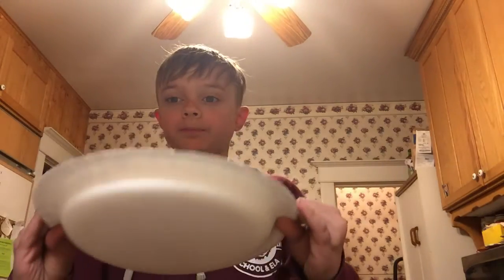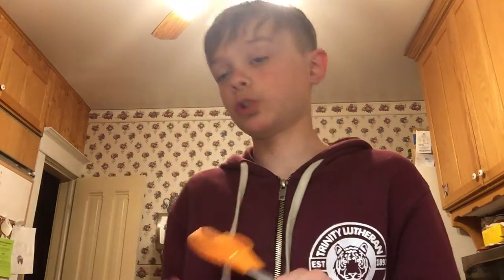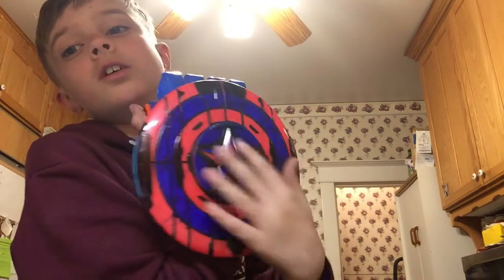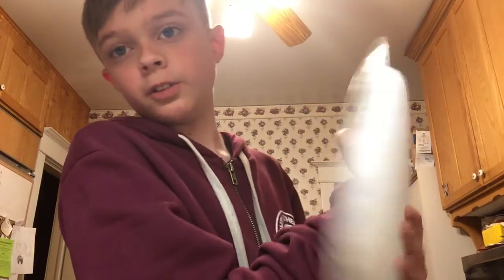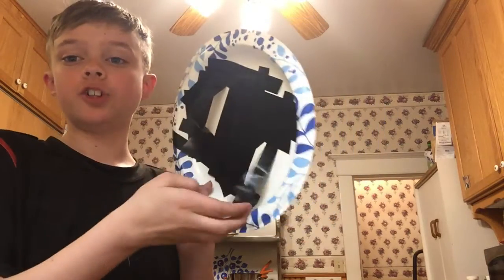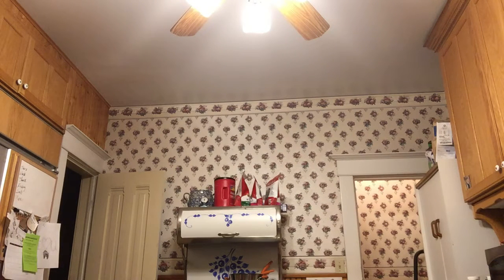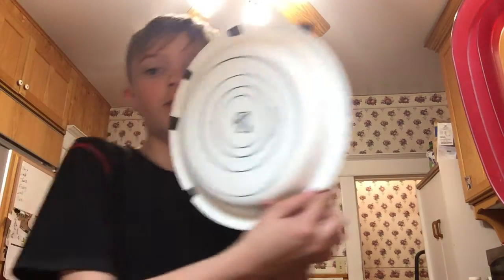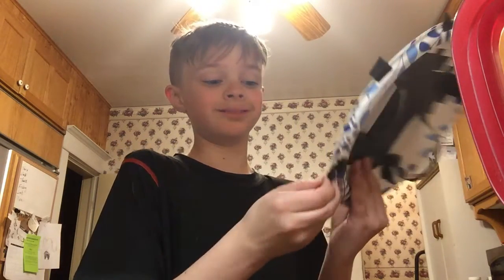How to make a beginner shield